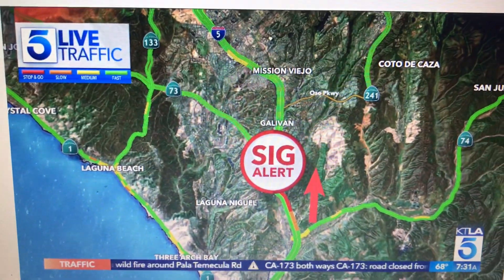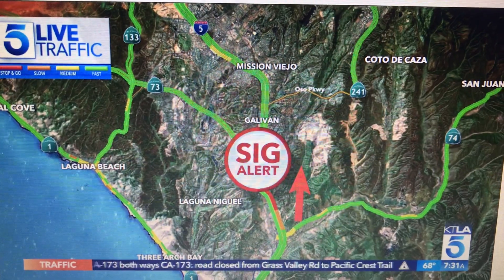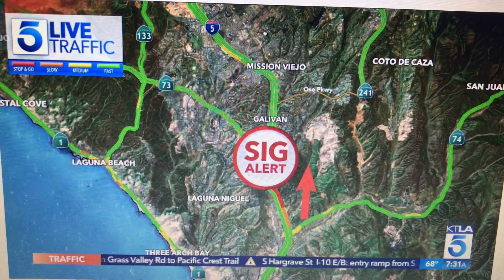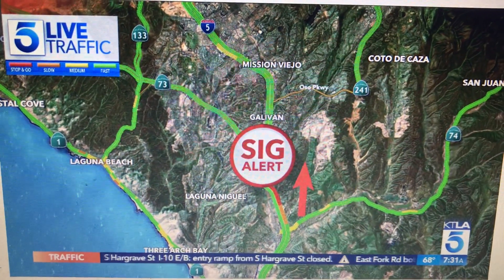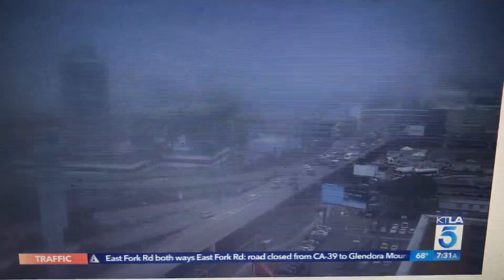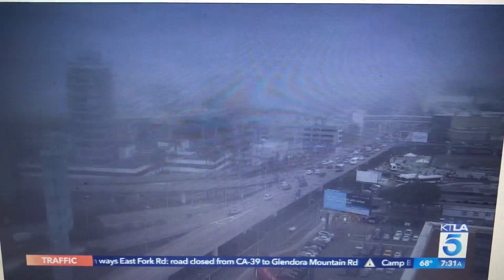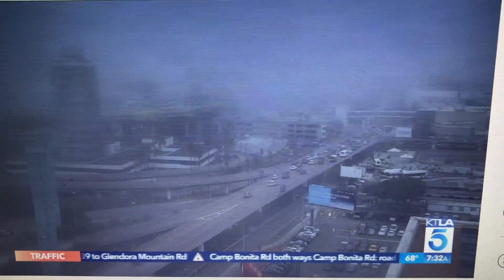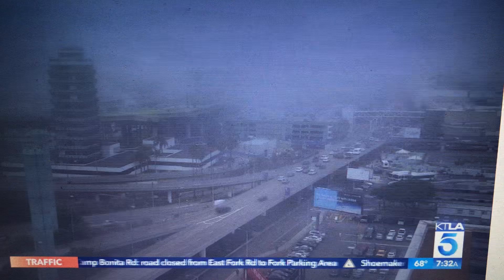KTLA 5 Traffic crash on I 5 at Mission Viejo